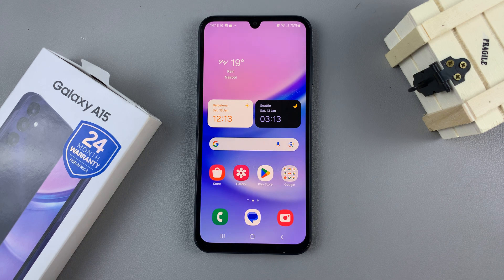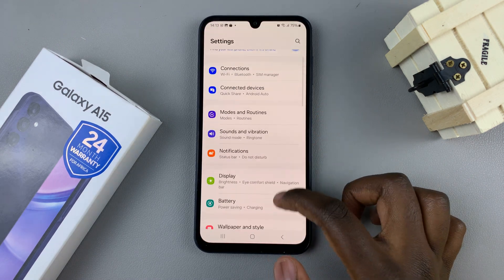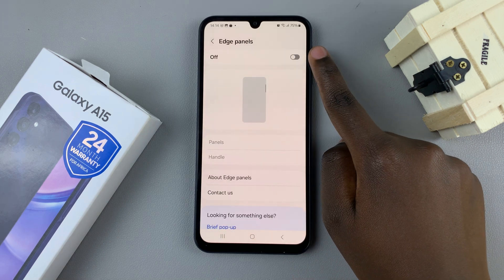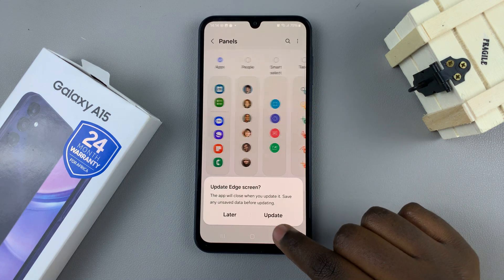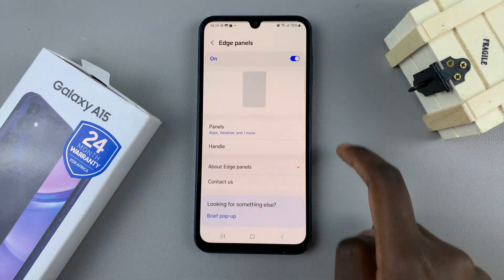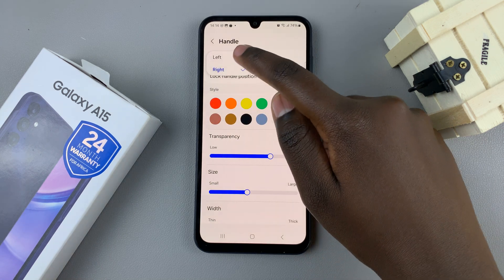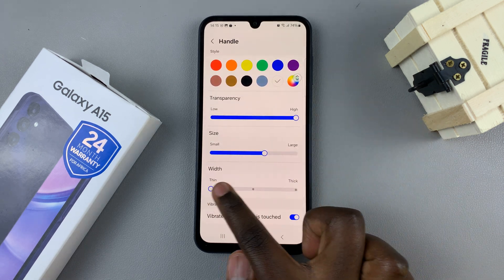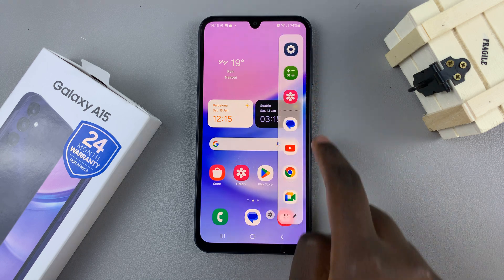How To Enable Edge Panels On Samsung Galaxy A15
Here's how to enable edge panels on Samsung Galaxy A15.

Edge Panels are a distinctive feature found in Samsung Galaxy devices, providing users with quick access to apps, contacts, tools, and more. This feature enhances the overall user experience by offering a convenient way to access frequently used functions.

If you own a Samsung Galaxy A15 and want to enable Edge Panels, follow this tutorial guide.

Select Display
Select Edge Panels

Galaxy S23 Ultra DUAL SIM 256GB 8GB Phantom Black:

Cell Phone Tripod Adapter